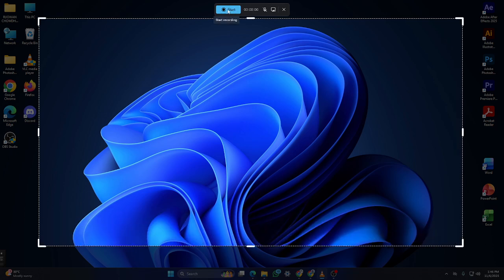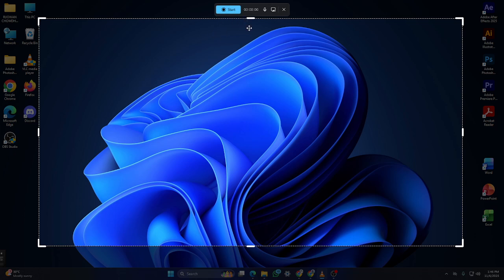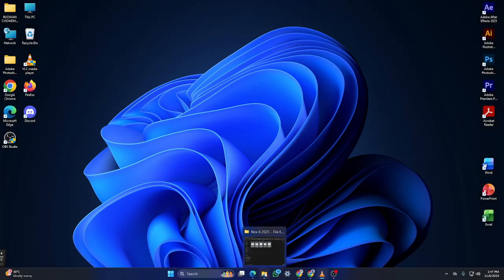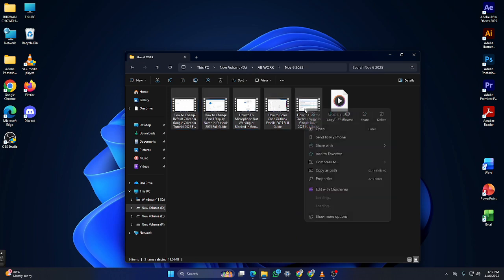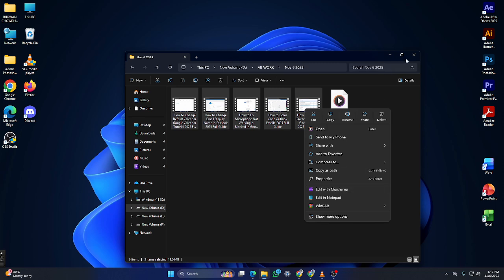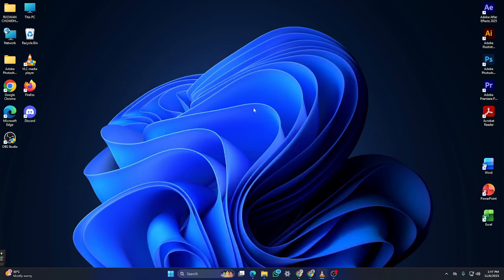How To Record Laptop Screen With Video & Audio Full Guide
In this video, you’ll learn how to record your laptop screen with video and audio using simple tools and step-by-step instructions. I’ll show you how to capture high-quality screen recordings, record system sound and microphone audio, and create tutorials or gameplay videos directly from your laptop. This full guide will help beginners and pros easily make professional screen recording videos without any hassle.